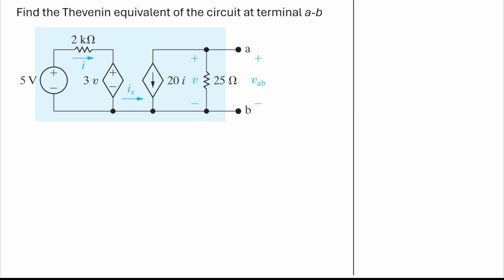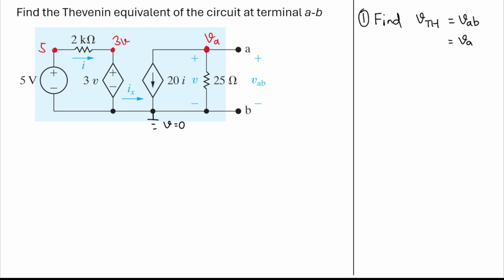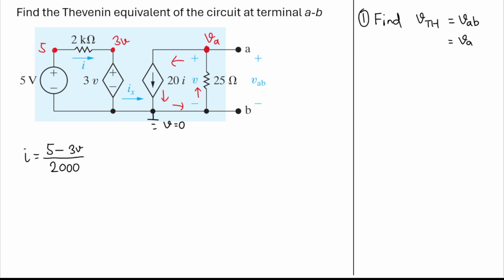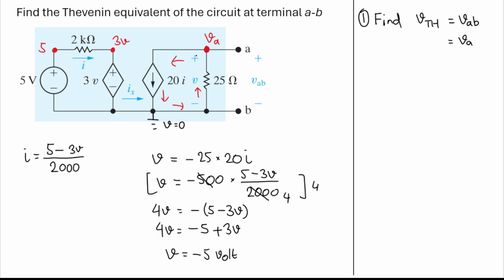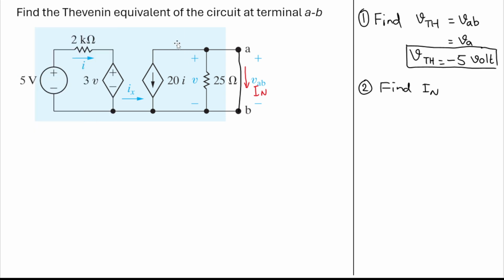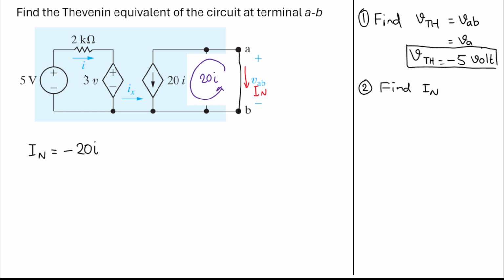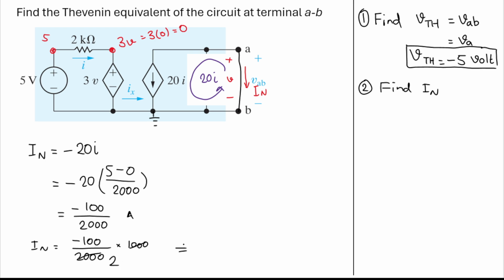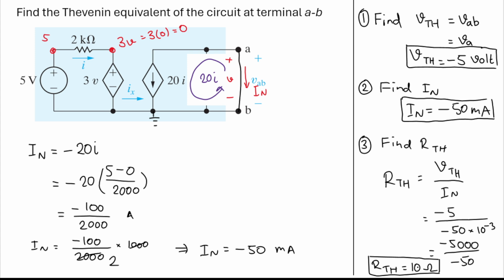Finding the Thévenin Equivalent of a Circuit with a Dependent Source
Open-circuit voltage and Short-circuit current method

🔧 Video Description:

In this tutorial, we explain in detail how to find the Thevenin equivalent circuit for a network that includes dependent sources, using the open-circuit voltage (Voc) and short-circuit current (Isc) method. This technique is essential when you can't simply turn off all sources to find resistance due to the presence of dependent elements.

📌 What You’ll Learn:

The concept of Thevenin’s theorem

Why dependent sources require a different approach

Step-by-step calculation using Voc and Isc

How to simplify complex networks into an easy-to-analyze equivalent

🎯 Step-by-Step Procedure:

Step 1: Identify the terminals
Start by identifying the two terminals (a and b) where you want to find the Thevenin equivalent. Remove any external load between them.

Step 2: Find the Open-Circuit Voltage (Voc)
Temporarily leave the output terminals open, meaning no load is connected.
Then, solve the circuit using mesh or nodal analysis to determine the voltage across the open terminals.
This voltage is your Thevenin voltage (Vth).
Make sure to keep all sources active, including dependent ones. Dependent sources stay on because they are controlled by circuit variables.

Step 3: Find the Short-Circuit Current (Isc)
Now, short the two terminals by connecting a wire directly between a and b.
Solve the new circuit to find the current that flows through the short.
This current is your short-circuit current (Isc).
Again, all sources (especially dependent sources) remain active during this calculation.

Step 4: Calculate Thevenin Resistance (Rth)
Once you have Voc and Isc, divide the open-circuit voltage by the short-circuit current:
Rth equals Voc divided by Isc.
This method gives you the Thevenin resistance without turning off any sources.

Step 5: Draw the Thevenin Equivalent Circuit
Now, draw a simple equivalent circuit with:

A voltage source equal to Voc (or Vth)

In series with a resistor equal to Rth

Connected across the original terminals a and b

📘 Example Problem Included:
In the video, we go through a complete example with a dependent source such as a voltage-controlled current source. We apply the method step by step, with clear explanation of each step.